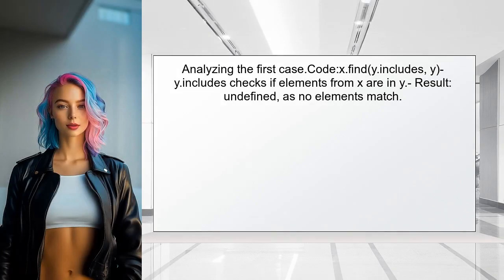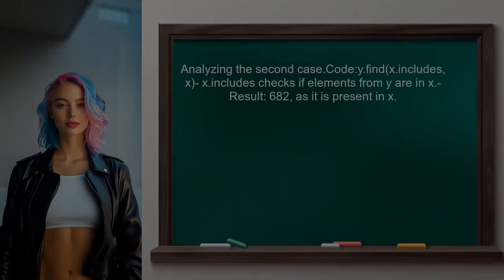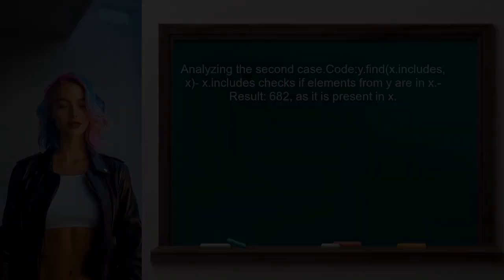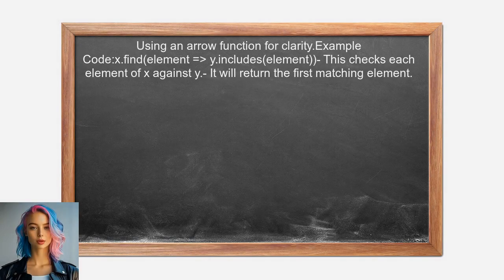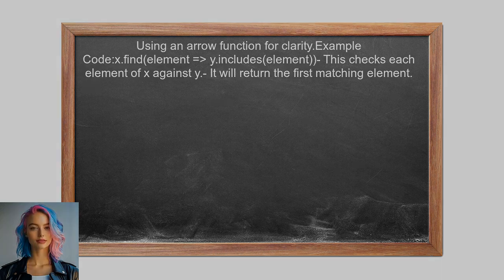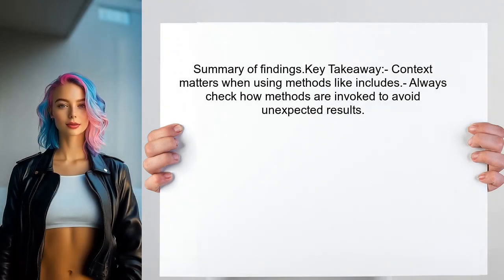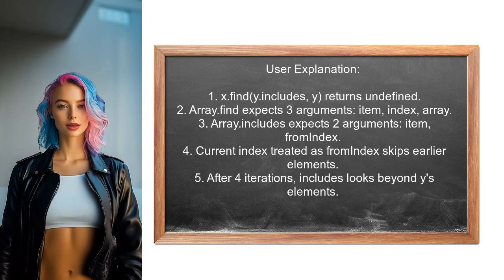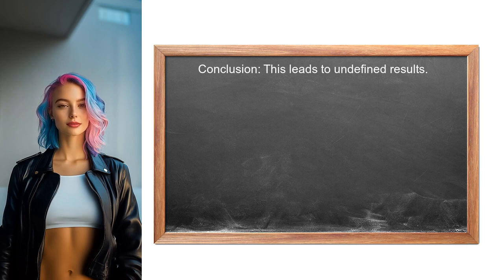JavaScript Array Confusion: Using find vs includes Explained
In this video, we dive into a common source of confusion for JavaScript developers: the difference between the `find` and `includes` methods when working with arrays. Both methods serve unique purposes, but understanding when to use each can significantly enhance your coding efficiency and clarity. Join us as we break down their functionalities, provide practical examples, and help you master these essential array methods!

Today's Topic: JavaScript Array Confusion: Using find vs includes Explained

Related to